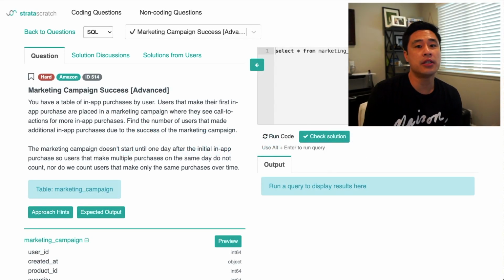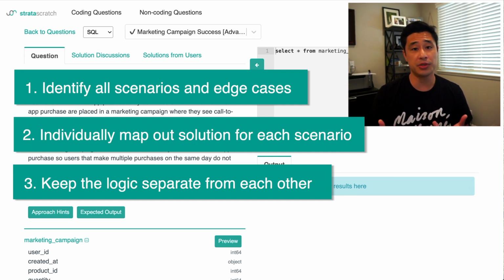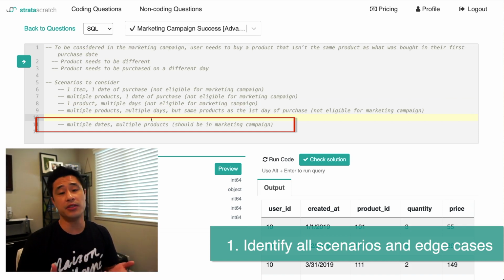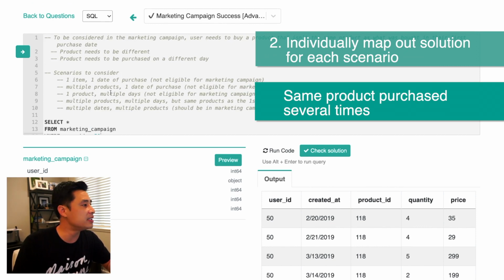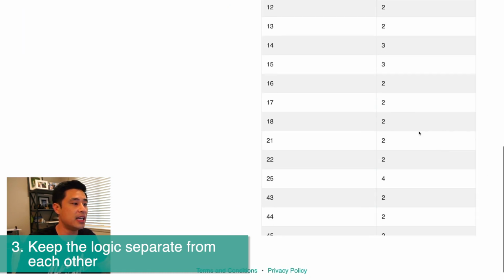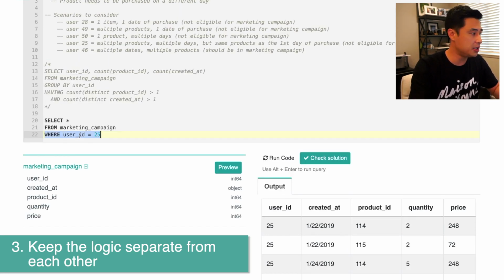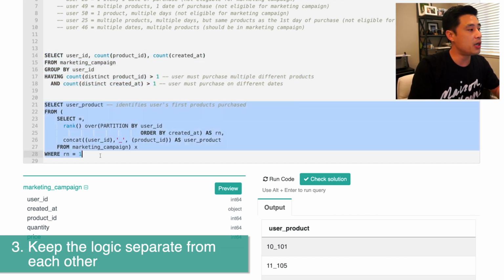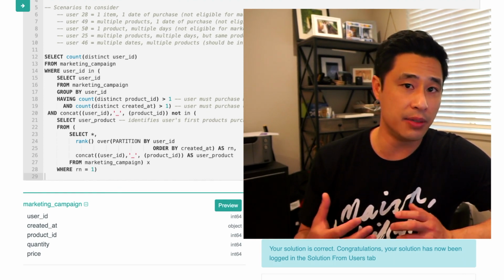Advanced SQL Questions From Amazon (Handling complex logic in data science interviews)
This SQL question involves handling complex logic and implementing multiple scenarios and edge cases that can leave a new data scientist confused. We’ll go over this advanced SQL question that was asked by Amazon on a data science interview. Follow along with me.

This series is for both beginner and intermediate data scientists and analysts interested in learning how to solve common data science interview questions in SQL. These are real data science interview questions. For some background context and an intro about what this series is about

Timestamps:

Intro: (0:00)
Question: (0:50)
3 Tips For Approach: (2:20)
Exploring The Data: (4:30)
Identifying All Scenarios & Edge Cases: (5:07)
Exploring The Scenarios In The Data: (7:40)
Coding The Solution: (10:40)
Conclusion: (19:23)

About The Platform:

I'm using StrataScratch, a platform that allows you to practice real data science interview questions. There are over 1000+ interview questions that cover coding (SQL and python), statistics, probability, product sense, and business cases.